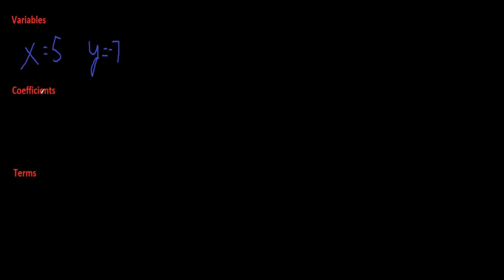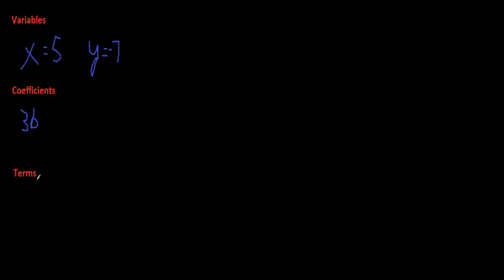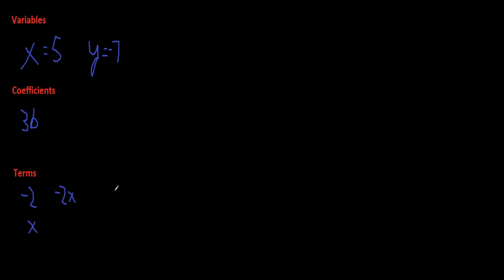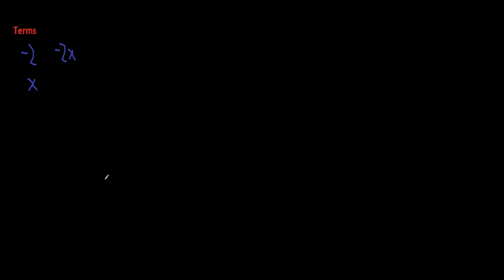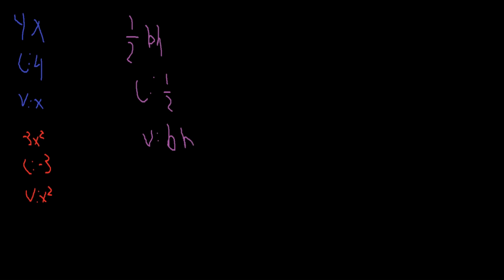Variables, Coefficients and Terms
0:00 Definitions
1:49 Practice questions